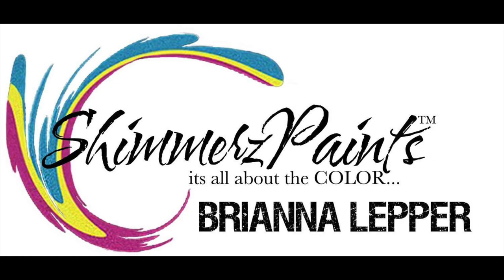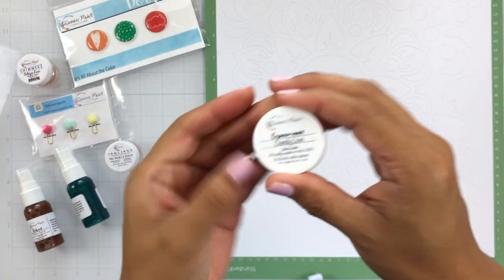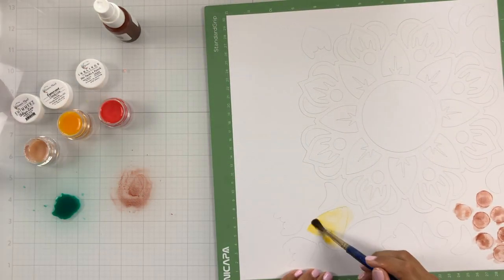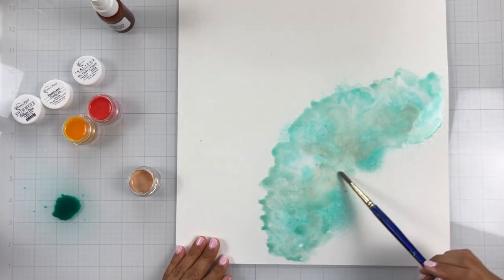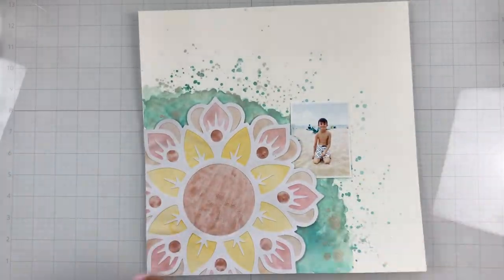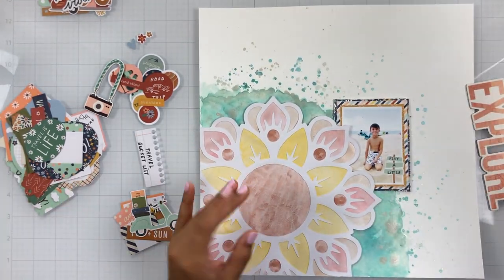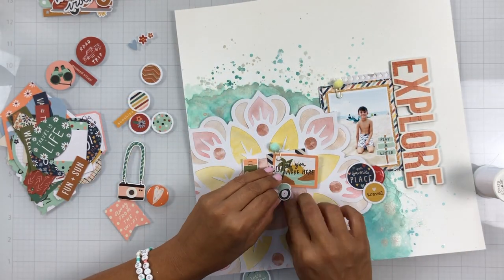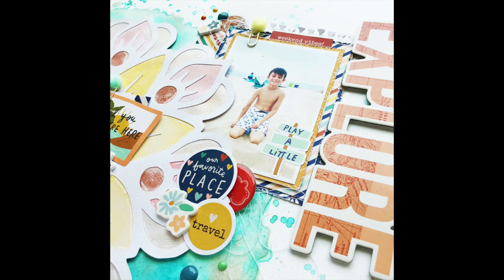Scrapbook Process Video #199 - Explore | Shimmerz Paints August Color Kitz -Mixed Media Scrapbooking